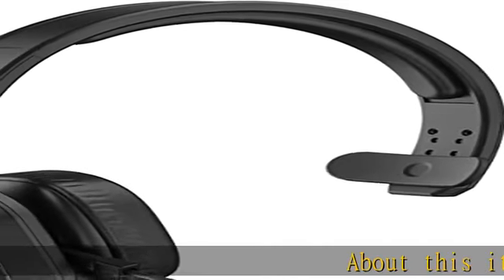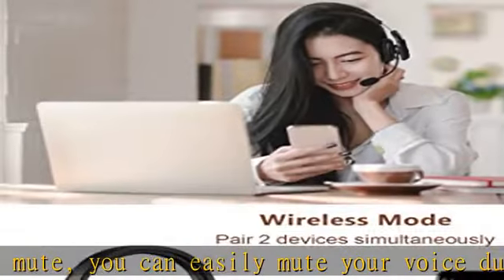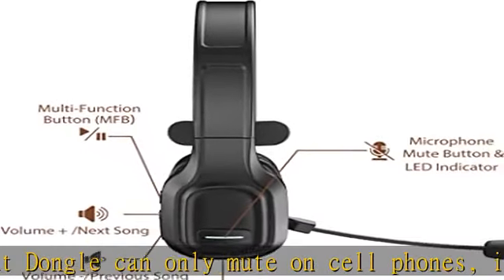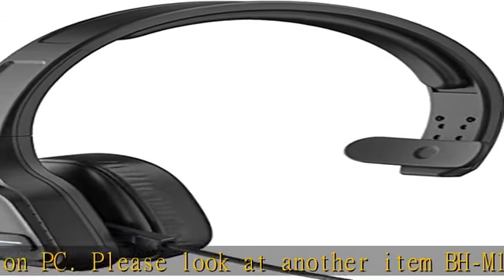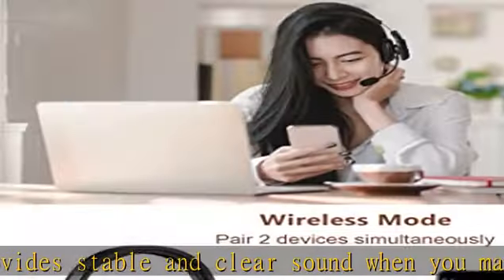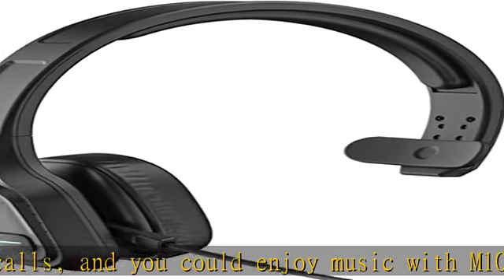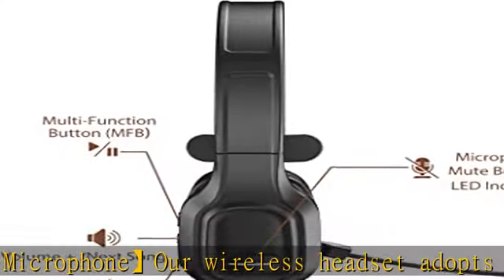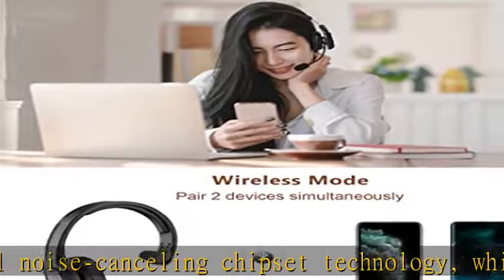COMEXION Trucker Bluetooth Headset V5.0, Wireless Headset with Noise Canceling&Mute Microphone for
COMEXION Trucker Bluetooth Headset V5.0, Wireless Headset with Noise Canceling&Mute Microphone for Cell Phones, On Ear Bluetooth Headphone for Computer, Zoom Meetings, Skype, Home Office